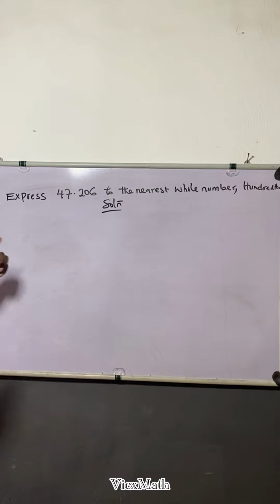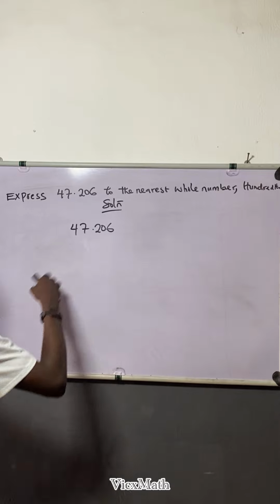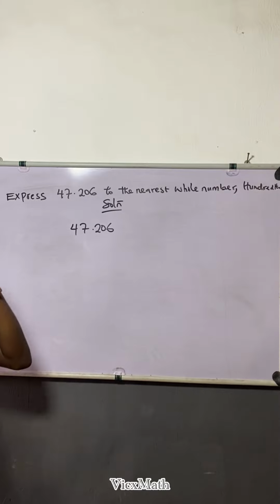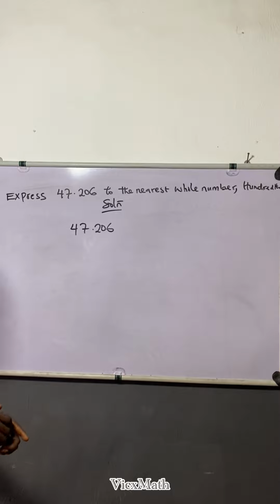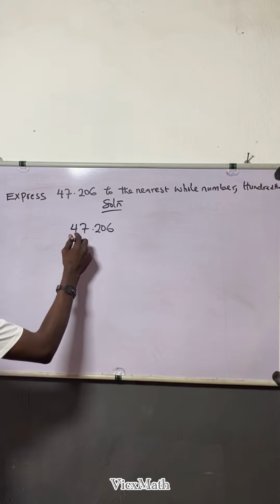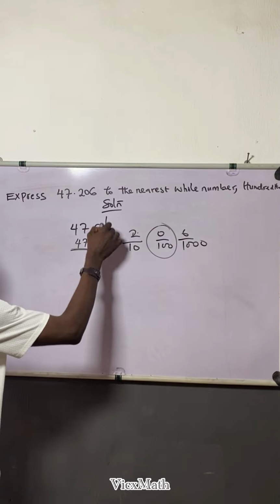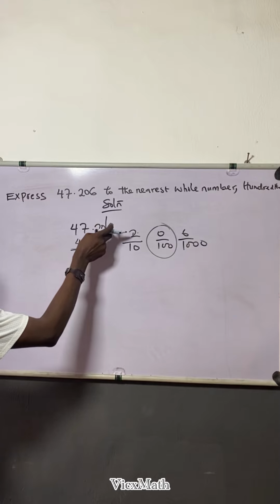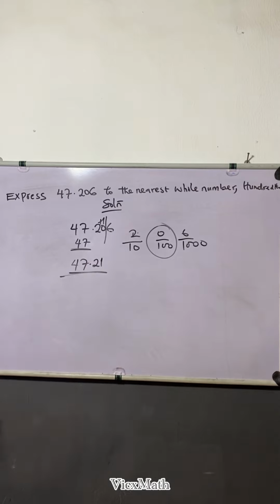shorts mathlearning trendingnow